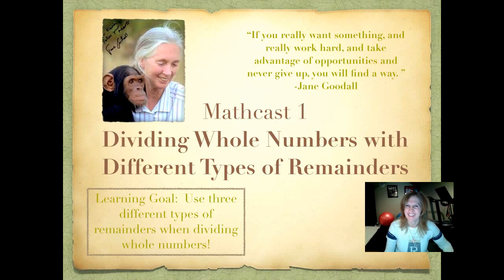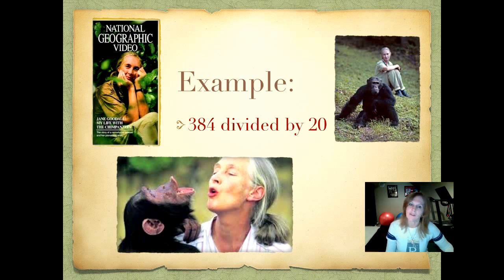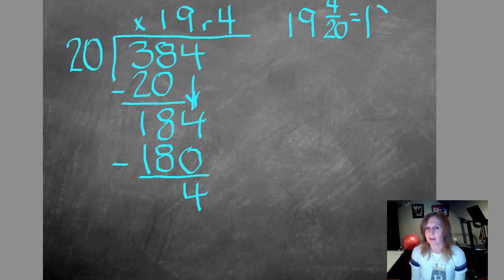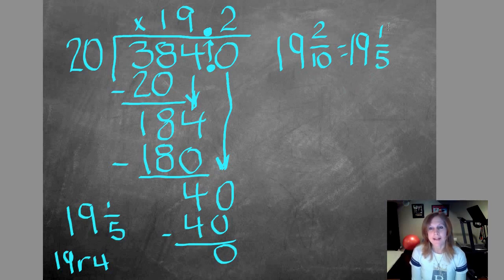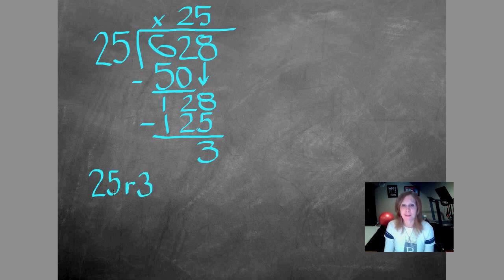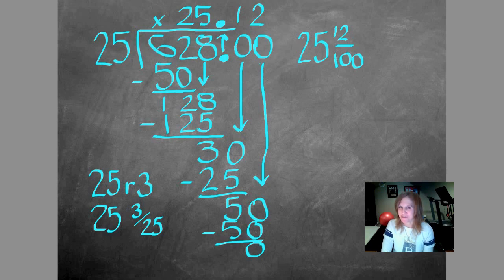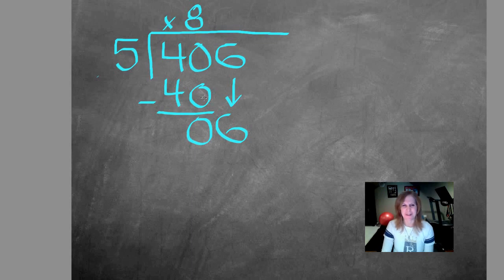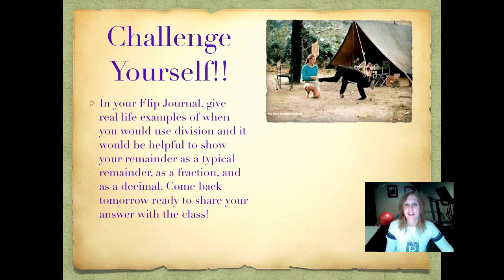M-Cast 1 Dividing Whole Numbers with Different Types of Remainders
When dividing whole numbers using the standard algorithm, remainders can be represented in three ways;  a regular remainder, a fraction, and a decimal.  This lesson will demonstrate how to find each type of remainder and represent it as that specific type of remainder. It will also demonstrate how all three types of remainders represent the same amount!